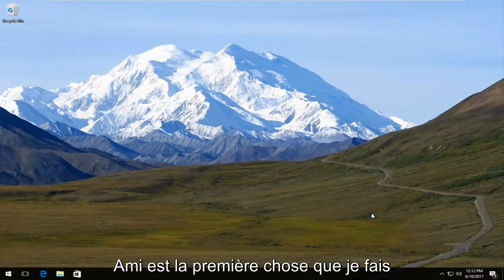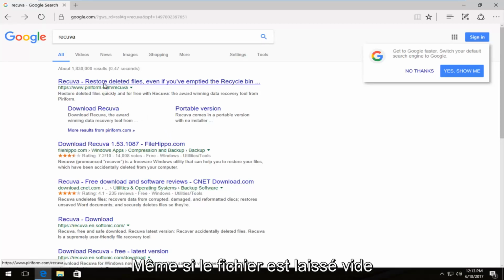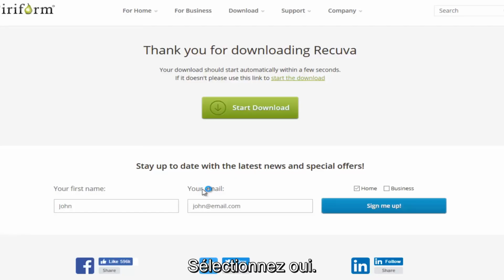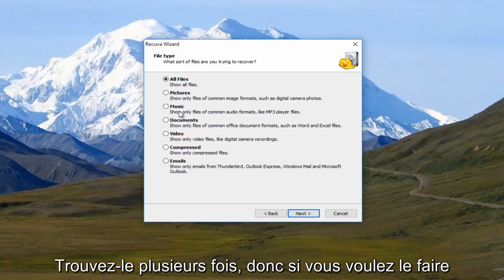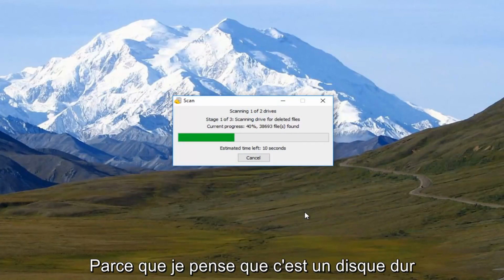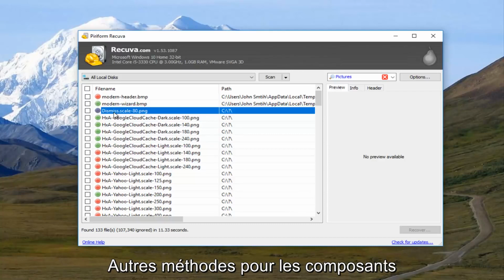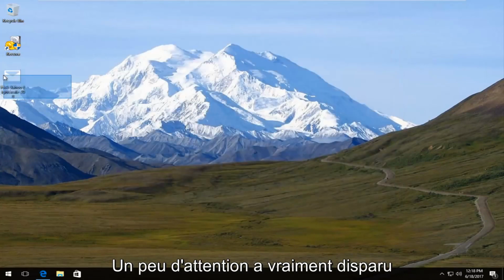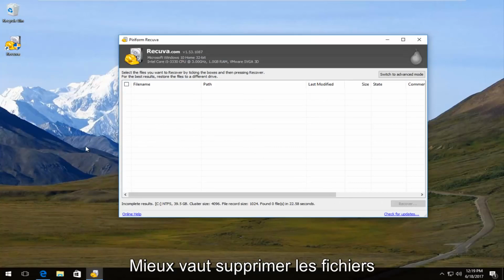Comment récupérer gratuitement des fichiers supprimés définitivement sur Windows 10/8/7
Comment récupérer gratuitement des fichiers supprimés, comme des documents et des photos, à partir de votre appareil Windows.

Description de Recuva:
Vous avez accidentellement supprimé un fichier important? Fichiers perdus après un crash informatique? Pas de problème - Recuva récupère les fichiers de votre ordinateur Windows, corbeille, carte d'appareil photo numérique ou lecteur MP3!

Recuva peut récupérer des photos, de la musique, des documents, des vidéos, des e-mails ou tout autre type de fichier que vous avez perdu. Et il peut récupérer à partir de n'importe quel support réinscriptible que vous avez: cartes mémoire, disques durs externes, clés USB et plus encore!

Contrairement à la plupart des outils de récupération de fichiers, Recuva peut récupérer des fichiers à partir de disques endommagés ou nouvellement formatés. Une plus grande flexibilité signifie une plus grande chance de récupération.

Parfois, vous voulez qu'un fichier disparaisse définitivement. La fonction d'écrasement sécurisé de Recuva utilise des techniques de suppression conformes aux normes industrielles et militaires pour vous assurer que vos fichiers restent effacés.

Ce didacticiel s'applique aux ordinateurs, ordinateurs portables, ordinateurs de bureau et tablettes exécutant les systèmes d'exploitation Windows 10, Windows 8 / 8.1 et Windows 7. Fonctionne pour toutes les principales marques d'ordinateurs (Dell, HP, Acer, Asus, Toshiba, Lenovo, Samsung).